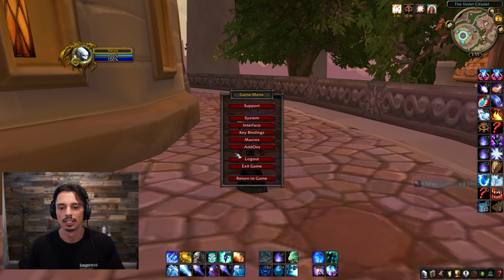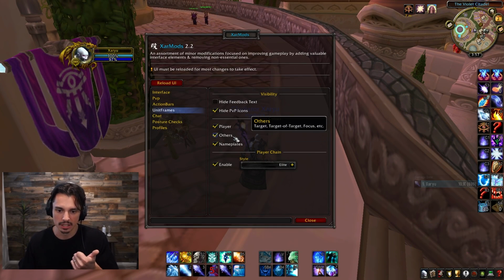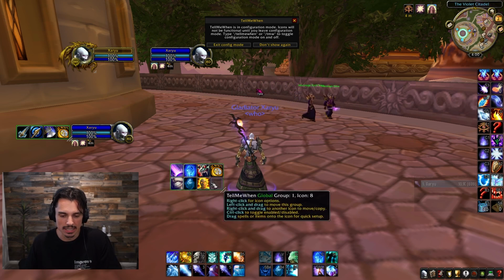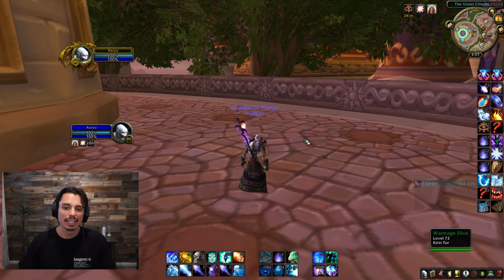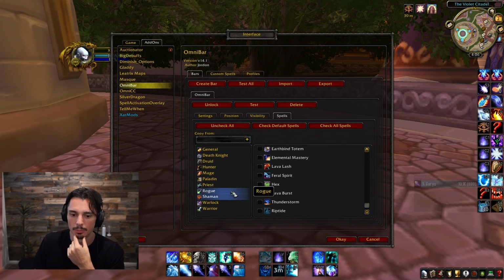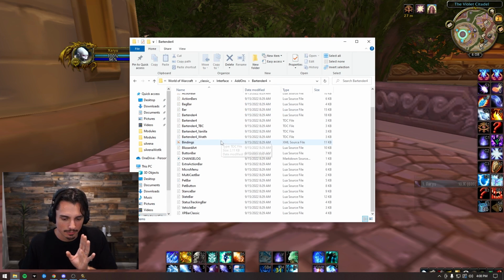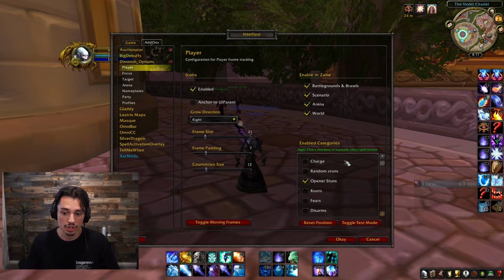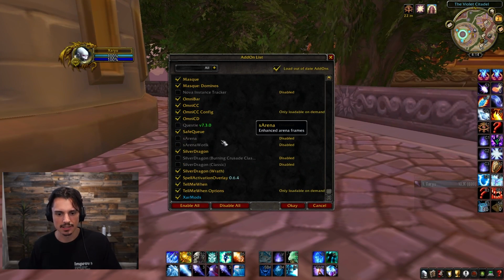The Addons RANK 1 PvPers USE! (WoTLK Edition)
in the addons-macros CHANNEL 👍